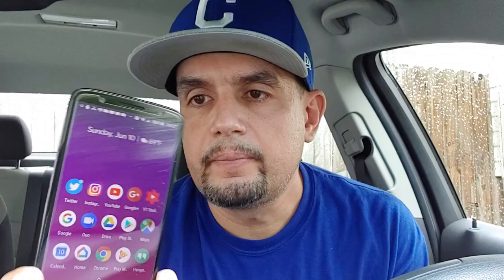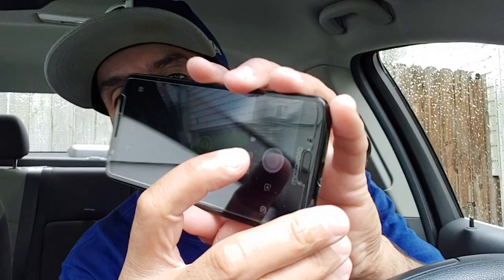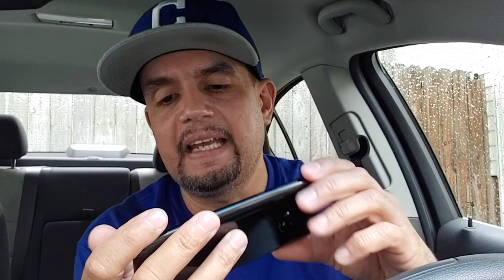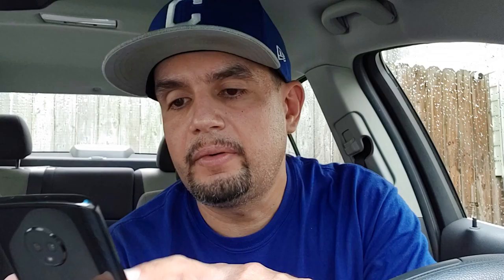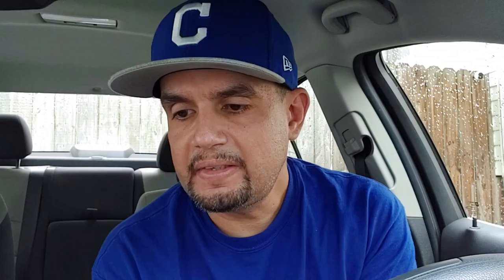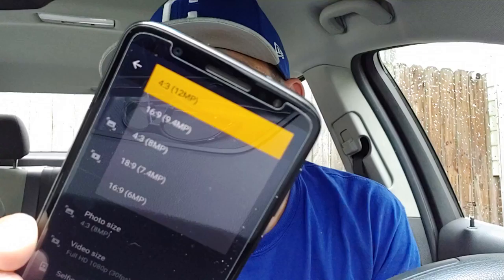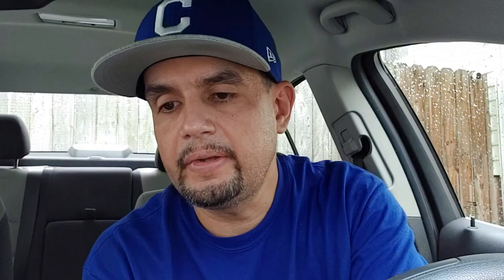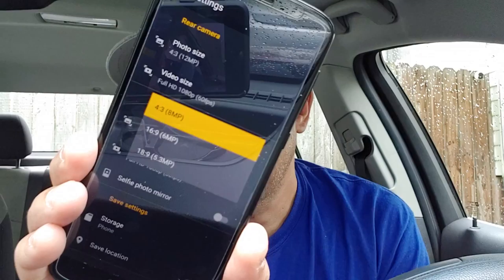Moto G6 review 11 days later!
Quick review of the Moto G6 my thoughts issues and the things I do like about it and I don't like about it after about 11 days of using this phone. It is a great buy but I cannot recommend if you are a mobile game user. This phone is great for the average user who does not do Mobile gaming and who just uses for emails cause navigation social media music and YouTube videos exclamation